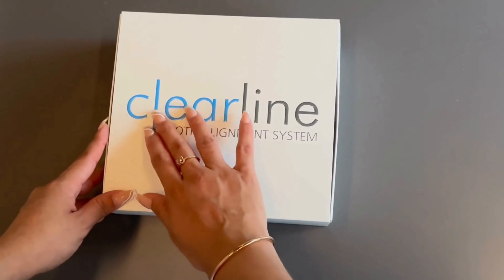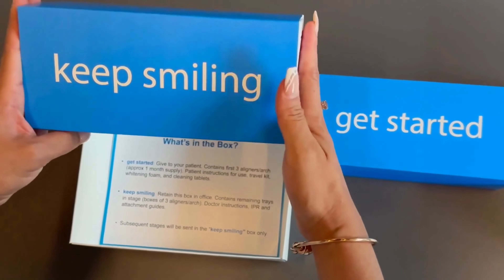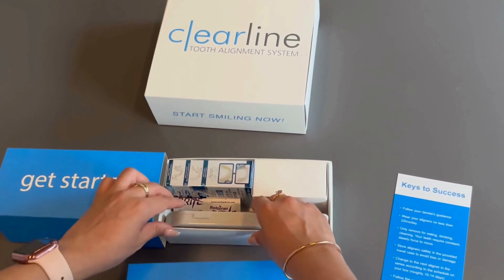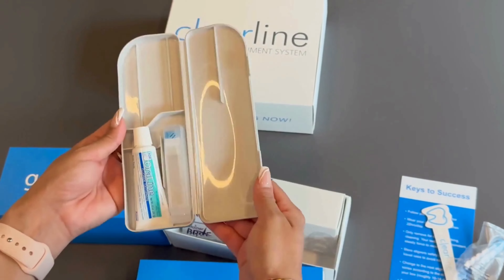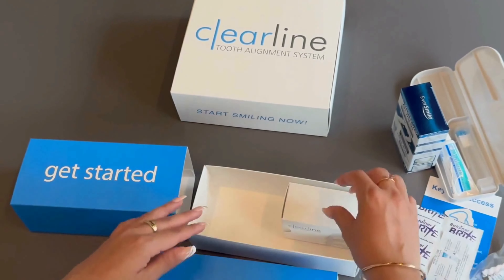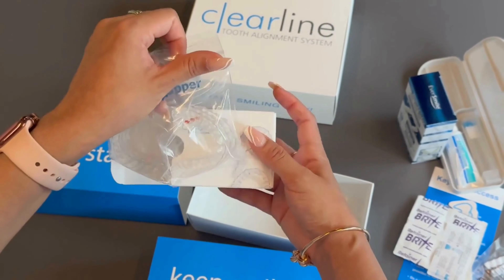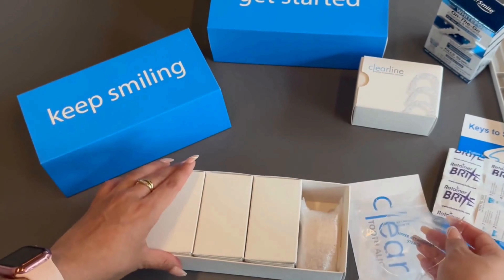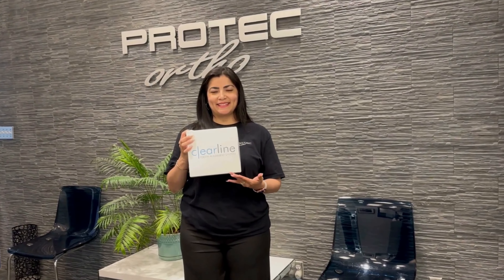Unboxing Clearline Packaging